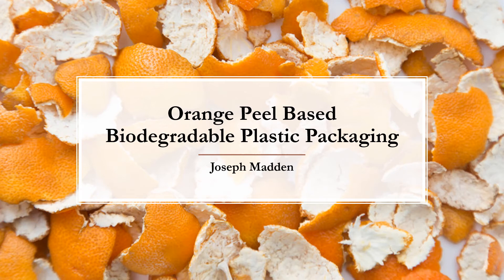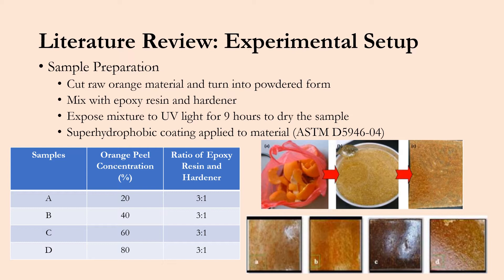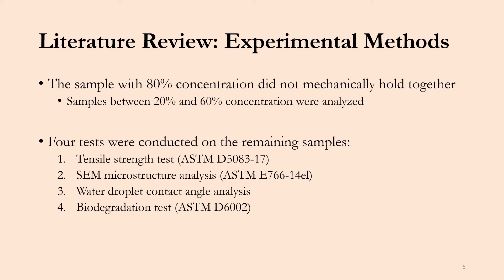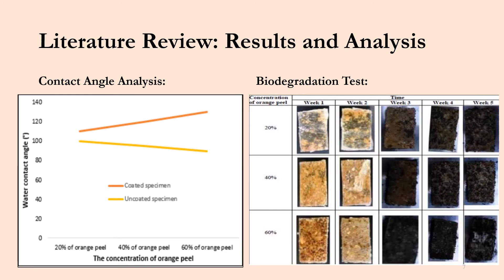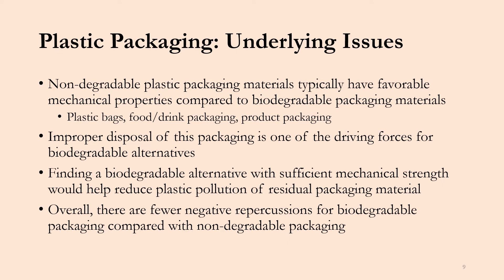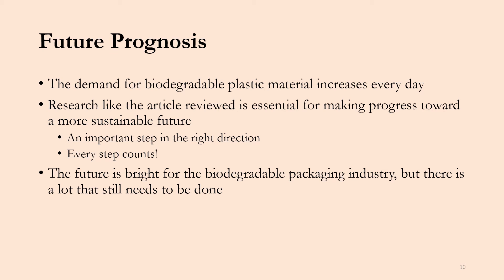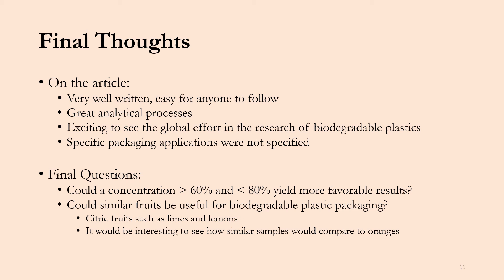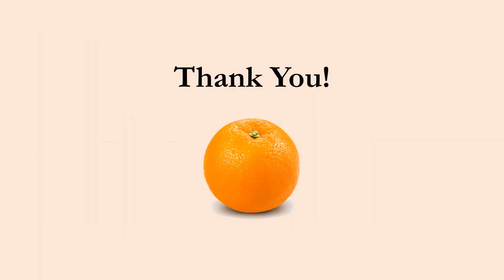Orange Peel Based Biodegradable Plastic Packaging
PLAS.5970 Final Presentation Submission.